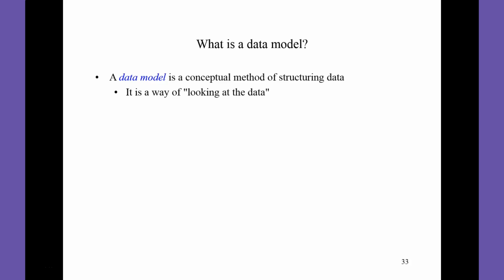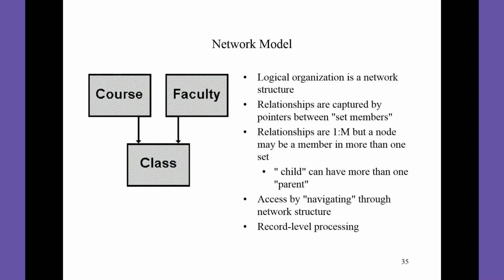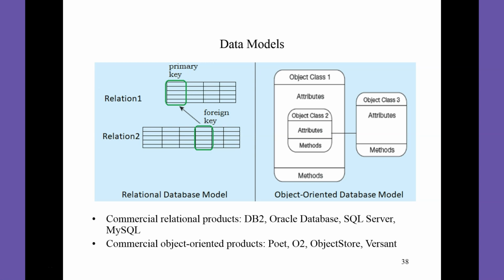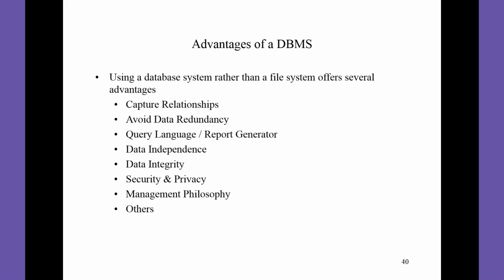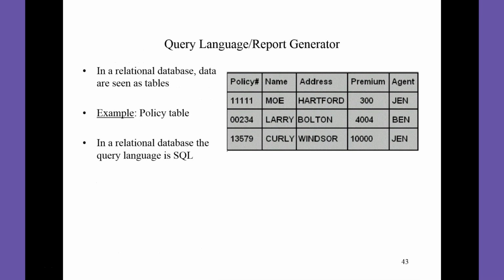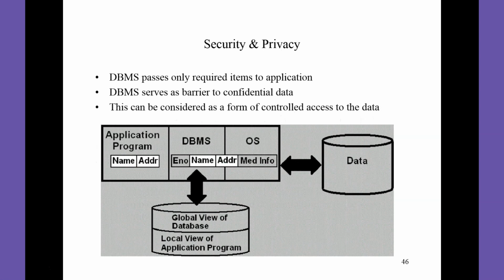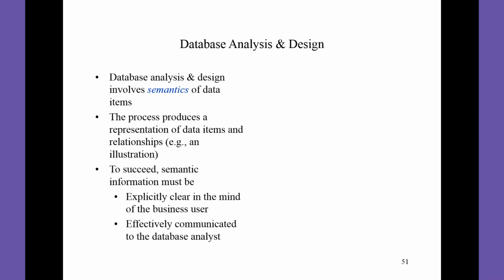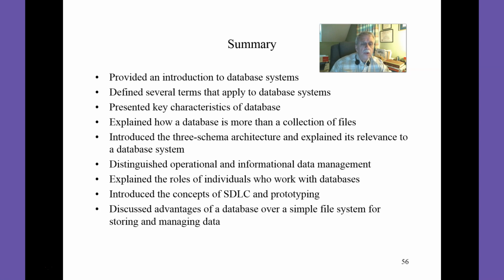Database Systems General Motivation part 3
Level: Basic

Series: CSC341 Course

Prerequisite: "Database Systems General Motivation (part 2)"

Description:
This video contains the conclusion of the first lecture topic in the CSC341 Database and Information Management course.